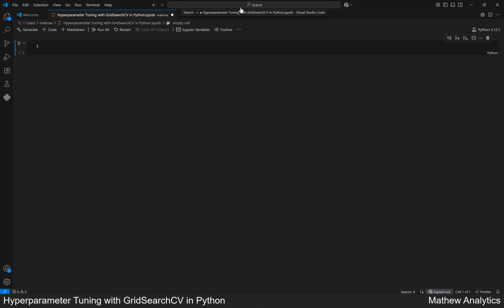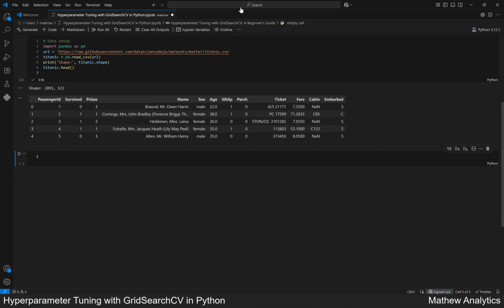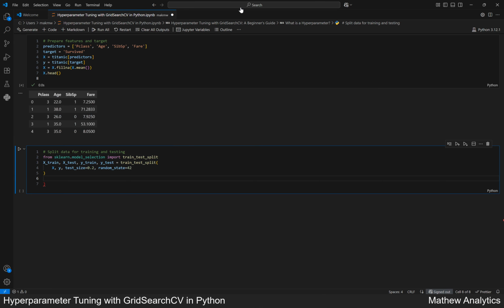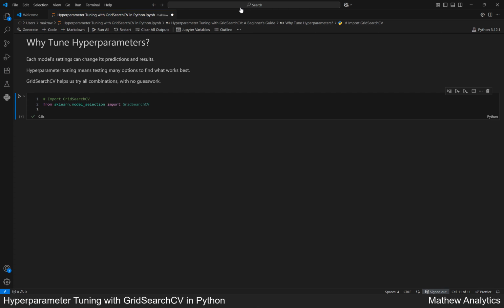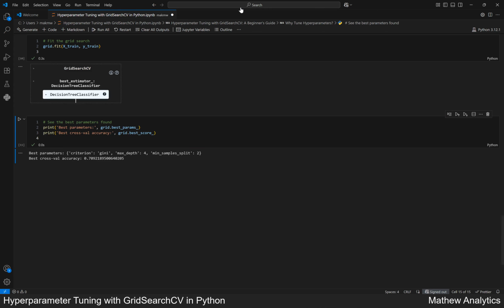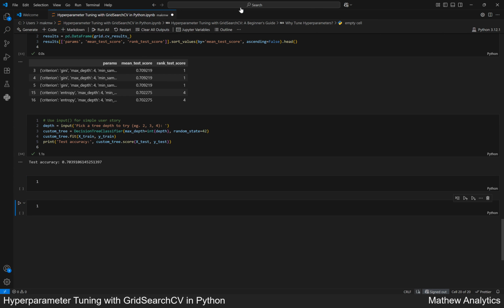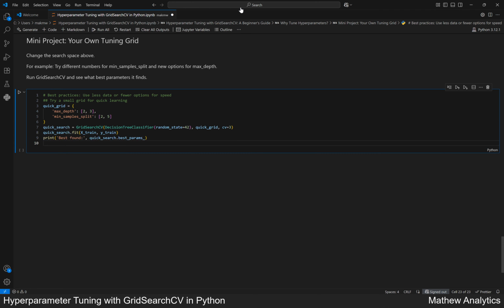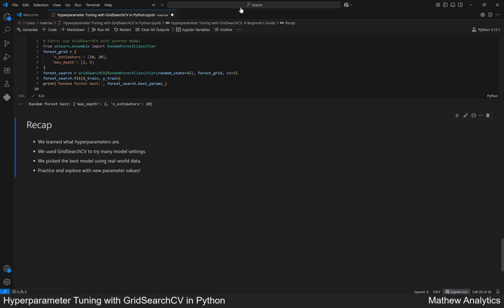Master Hyperparameter Tuning with GridSearchCV in Python for Optimal ML Models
Learn how to improve your machine learning models with hyperparameter tuning using GridSearchCV in Python. This beginner-friendly guide walks you through every step, from setting up your data to finding the best model parameters using real-world examples. No prior experience is needed, and you will gain hands-on practice with practical code and tips for robust model selection.

Follow along as we prepare data, split it for training and testing, build baseline models, and use GridSearchCV to automate the search for optimal settings. You will also learn how to interpret results, handle user input errors, and extend tuning to other algorithms. By the end, you will be ready to apply these techniques to your own projects for better accuracy and performance.

00:00 Introduction to hyperparameter tuning
00:18 Importing libraries and cleaning output
00:59 Loading and exploring the Titanic dataset
01:34 Visualizing the target variable
01:53 Understanding hyperparameters
02:23 Preparing features and target
02:59 Splitting data into train and test sets
03:31 Training a baseline decision tree
04:11 Why tune hyperparameters
04:34 Introducing GridSearchCV
04:55 Defining the parameter grid
05:24 Setting up GridSearchCV
05:55 Running the grid search
06:15 Reviewing the best parameters and accuracy
06:34 Testing the best model on unseen data
06:58 Analyzing all tried settings
07:21 Interactive model tuning with user input
07:54 Handling input errors and defaults
08:38 Mini project: create your own tuning grid
09:08 Best practices for small grids
09:50 Troubleshooting identical scores
10:11 Using GridSearchCV with other models
10:52 Recap and next steps